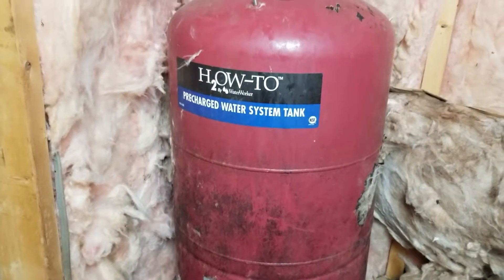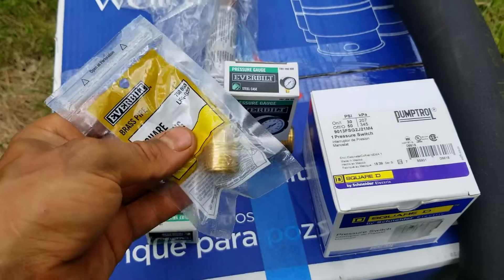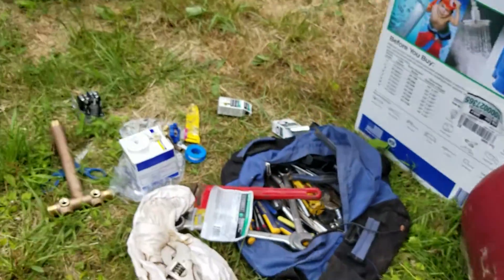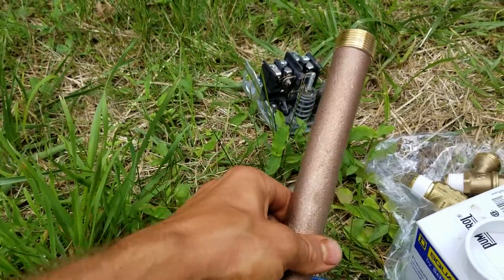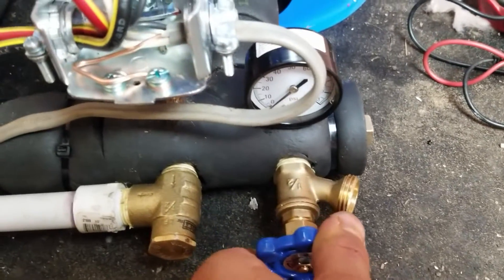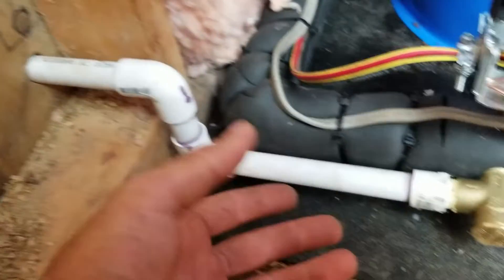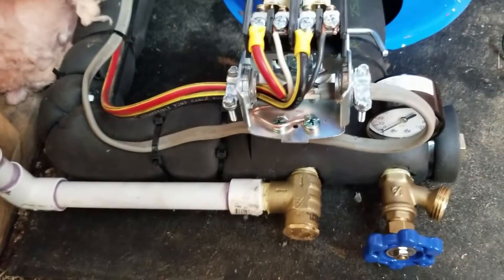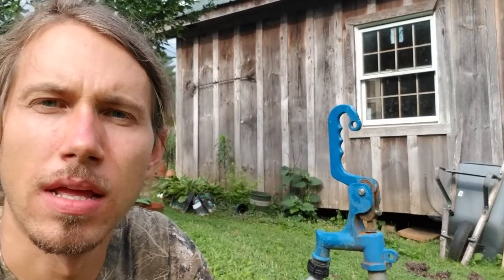Rebuilding A Farmer's Well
This farmer ran out of water on the farm. Let's find out what went wrong with the farm's well water system and fix it! Did the well pressure tank go bad or well water pressure switch fail? Did the well run out of water? You need good water on a farm. Let's find out! TOOLS & SUPPLIES USED BELOW:

Water Tanks:
✱ 20 Gallon (Same in this video)
✱ 30 Gallon
✱ 32 Gallon
✱ 44 Gallon
✱ 62 Gallon
✱ 86 Gallon
✱ 119 Gallon

Assembled Tank Tees:  (EVERYTHING YOU NEED)

Pipe Insulation:   (Solid no adhesive)

Tools:
RIGID Pipe Wrenches:

● RIGID PVC Cutters
● Gearwrench Ratcheting Wrenches